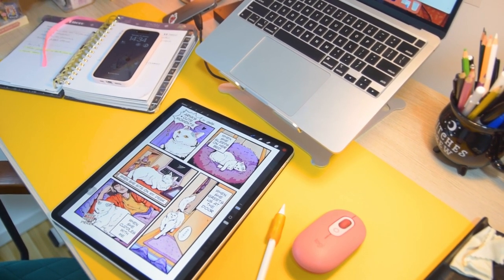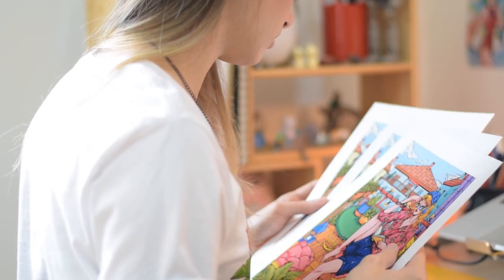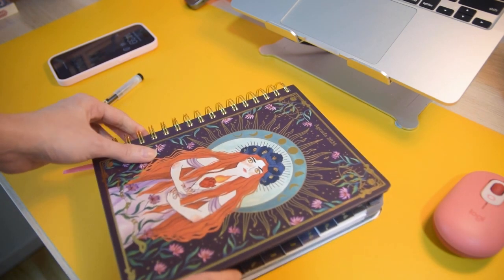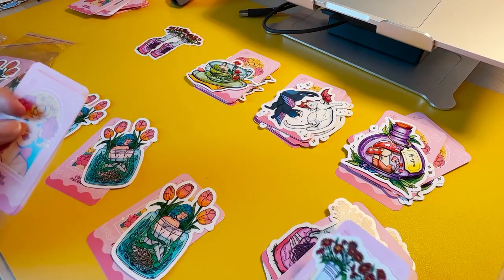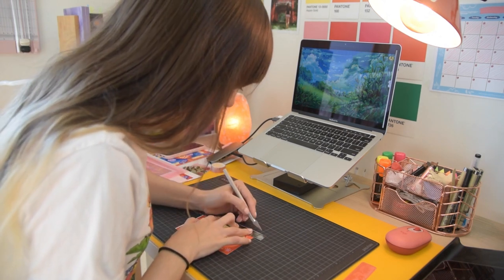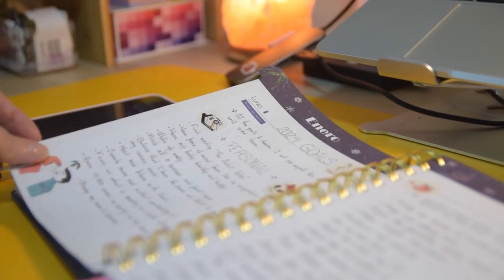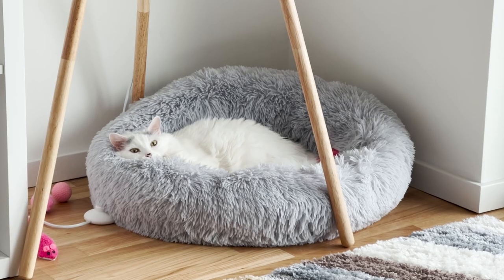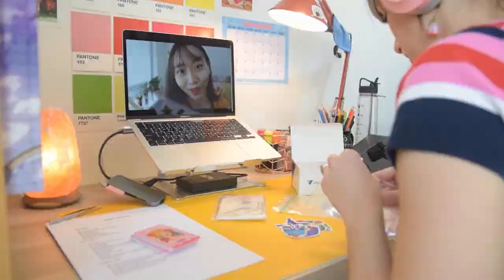Join Me in Resetting for 2024: Setting New Goals and Embracing Change!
👋WELCOME!

Hey guys! I wanted to share with you how I reset my goals and energy for the new year, what I like to reflect on from the past year, and how I reignite my passion for the year ahead and the projects I would like to pursue. In this video, I also share an overview of how I plan my year in advance to stay focused and motivated, and to not lose track of my goals after the first month!

📸EQUIPMENT
Camera: Nikon D3300
Lens: Nikkor 50mm
Memory card: SanDisk Ultra 64GB
Tripod: Hama Star 61
Tablet: Ipad Pro
Phone: Iphone 14 Pro
Laptop: MacBook Pro